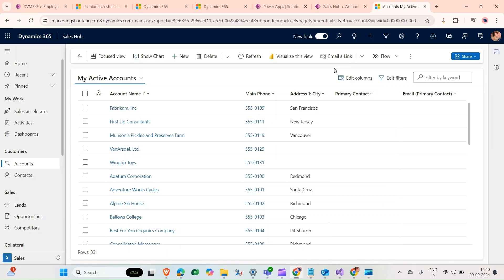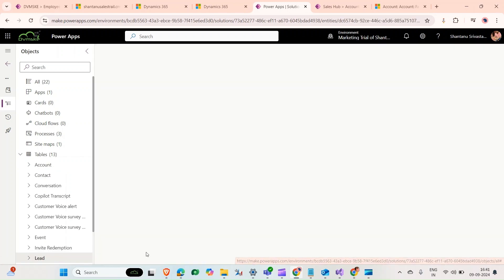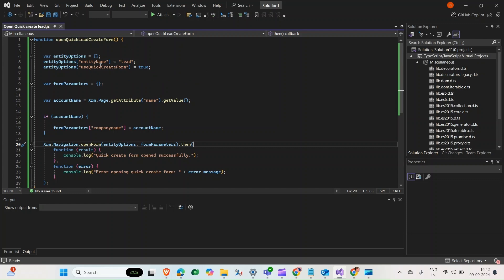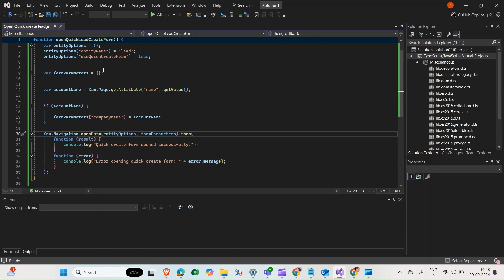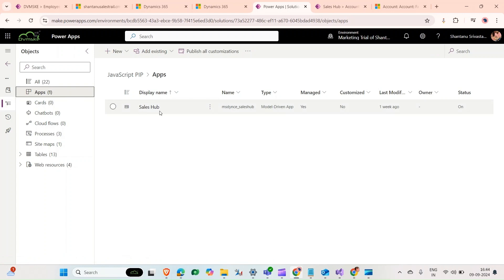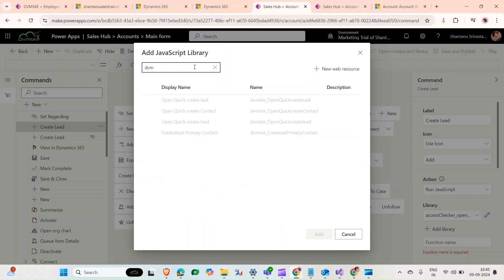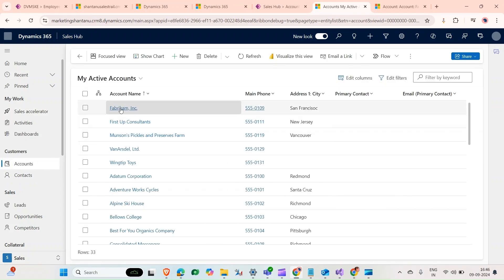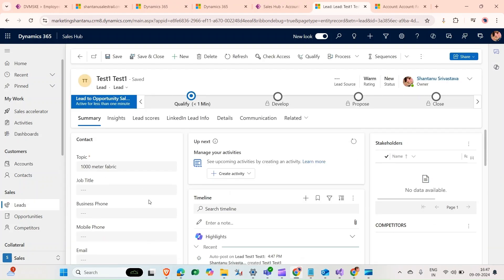How to open a quick create form with JAVASCRIPT in power apps in dynamics 365 CE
In this video, we dive into the process of using JavaScript to open a Quick Create form with a simple button click in Power Apps. You’ll learn step-by-step how to enhance user experience in Dynamics 365 Customer Engagement CRM by implementing this practical solution. Whether you’re a beginner or looking to refine your skills, this tutorial has something for everyone.